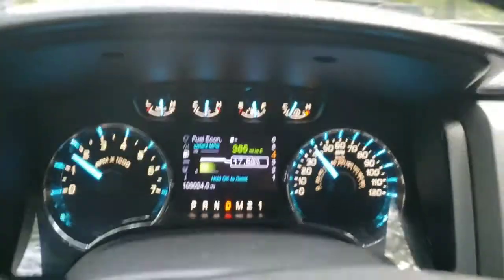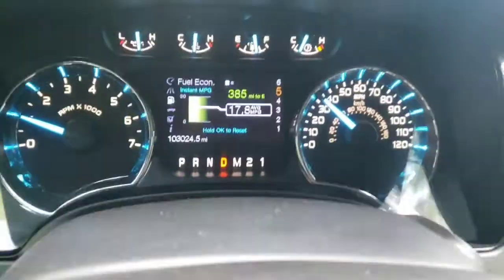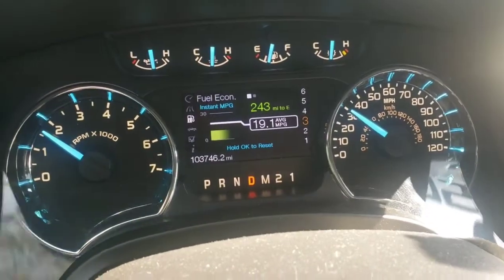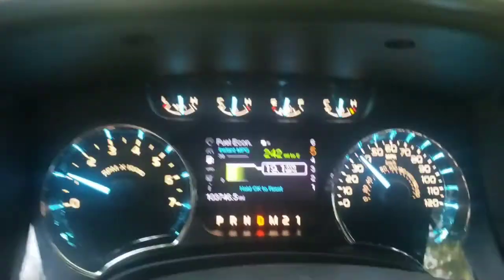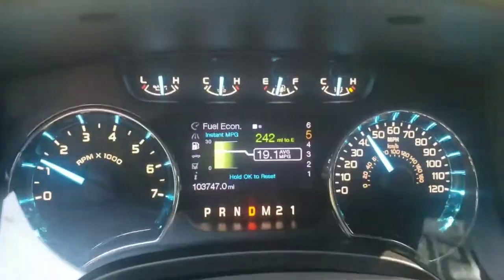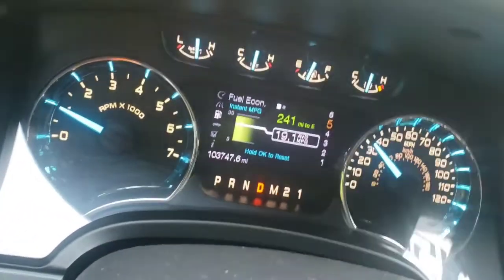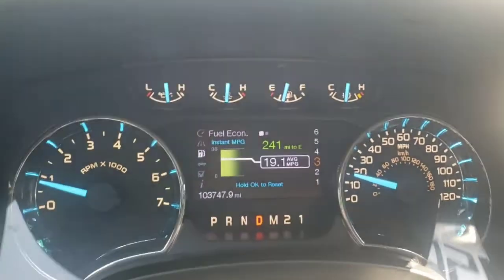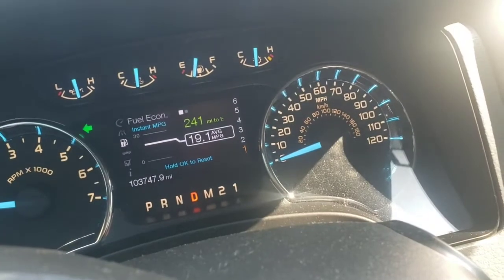does roush cold air intake get better gas mileage how to get better mpg ford f150 09 2012 2013 2014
This video is showing estimated mpg studies on different performance upgrades.  this video is showing gas mileage studies with adding a Roush cold air intake.  May God bless you